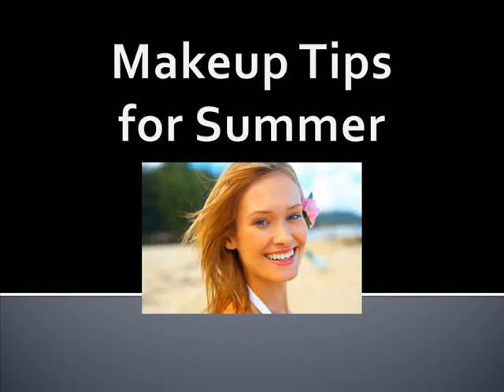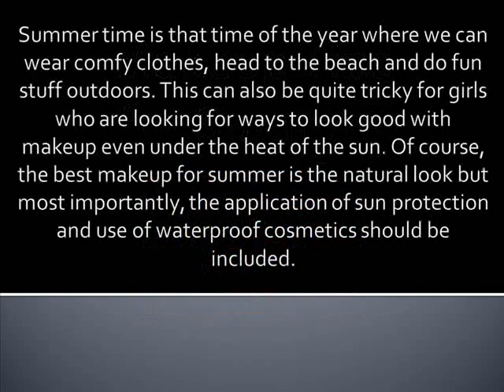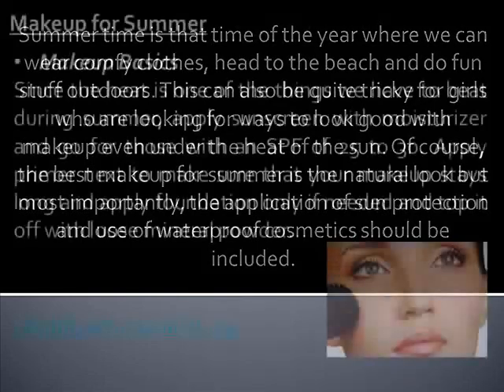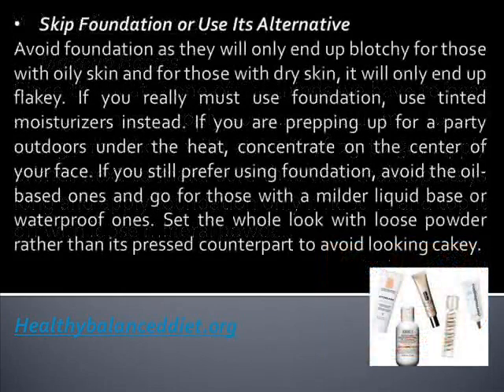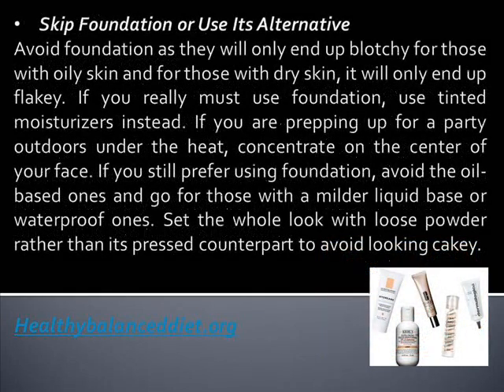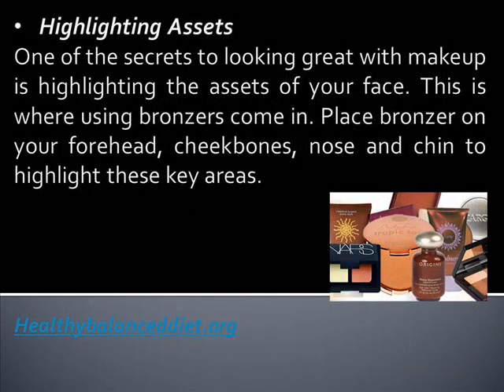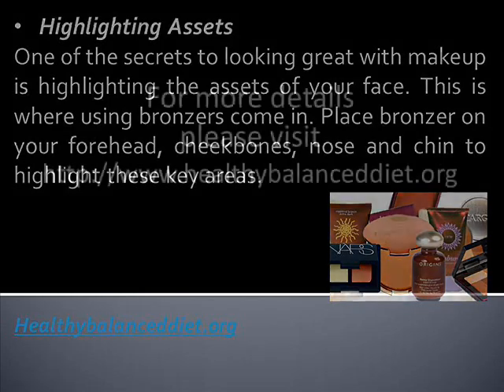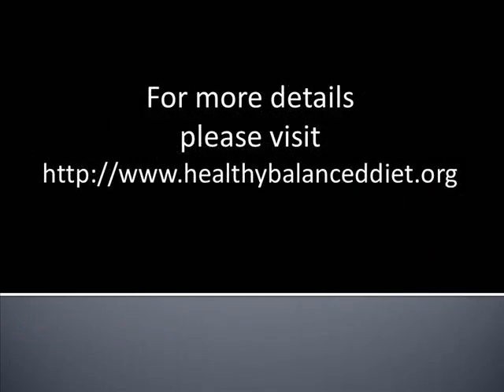Makeup Tips for Summer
Make-up Tips for Summer

Summer time is that time of the year where we can wear comfy clothes, head to the beach and do fun stuff outdoors. This can also be quite tricky for girls who are looking for ways to look good with makeup even under the heat of the sun. Of course, the best makeup for summer is the natural look but most importantly, the application of sun protection and use of waterproof cosmetics should be included.

Makeup for Summer
• Makeup Basics
Since the heat is one of the things we have to beat during summer, apply sunscreen with moisturizer and go for those with an SPF of 25 to 30. Apply primer next to make sure that your makeup stays long and apply foundation only if needed and top it off with loose mineral powder.

• Skip Foundation or Use Its Alternative
Avoid foundation as they will only end up blotchy for those with oily skin and for those with dry skin, it will only end up flakey. If you really must use foundation, use tinted moisturizers instead. If you are prepping up for a party outdoors under the heat, concentrate on the center of your face. If you still prefer using foundation, avoid the oil-based ones and go for those with a milder liquid base or waterproof ones. Set the whole look with loose powder rather than its pressed counterpart to avoid looking cakey.

• Highlighting Assets
One of the secrets to looking great with makeup is highlighting the assets of your face. This is where using bronzers come in. Place bronzer on your forehead, cheekbones, nose and chin to highlight these key areas.